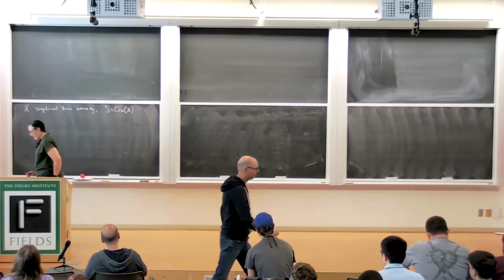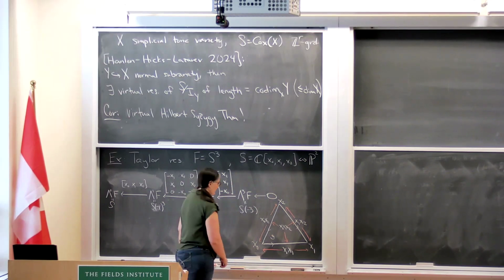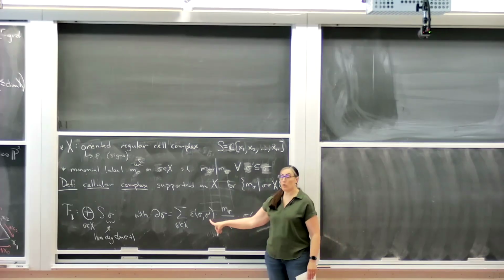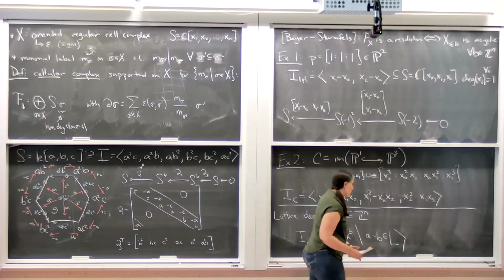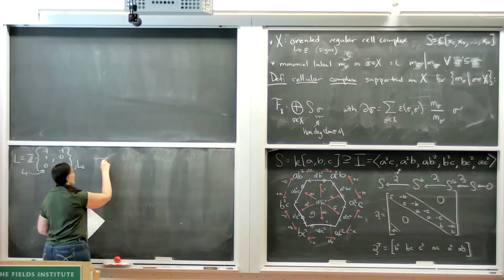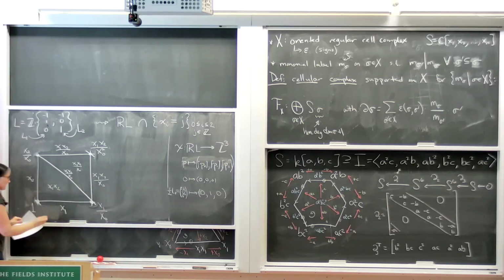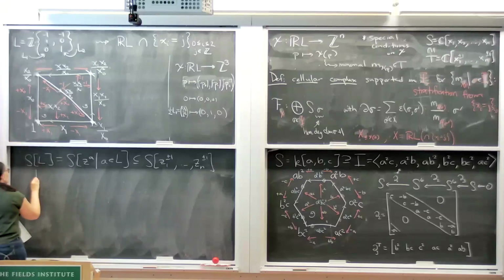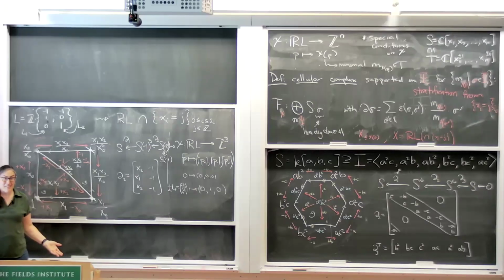Multigraded Modules (Talk 3)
Christine Berkesch, University of Minnesota
Thursday, June 12th, 2025